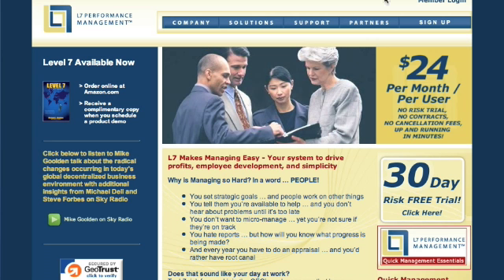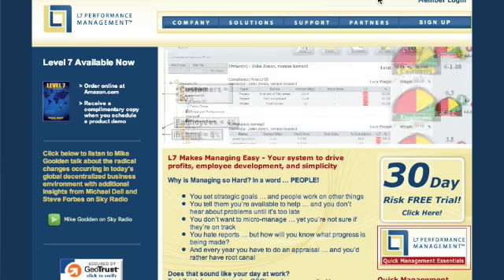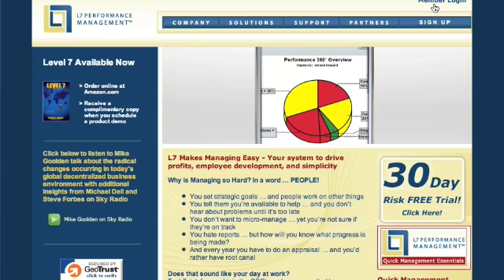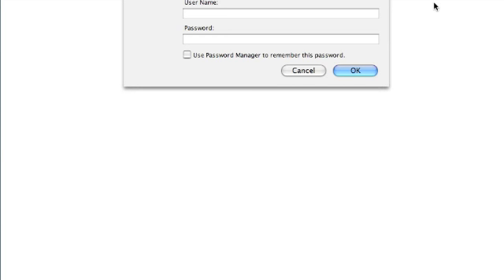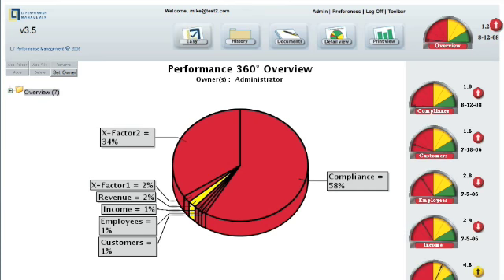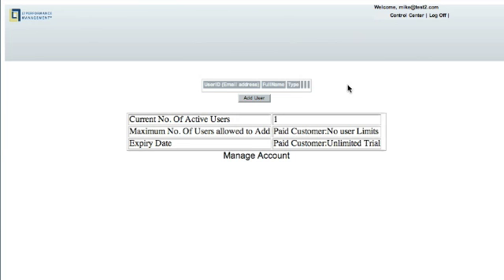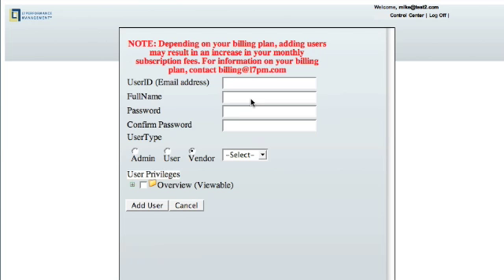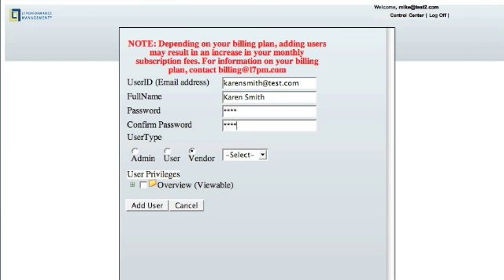L7 Logging in and Adding A User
makes management easy with the L7 performance suite of products. From company and project management to employee appraisals this integrated system makes it simple, easy and complete. This tutorial will show you how to log in to the L7 system and add users.